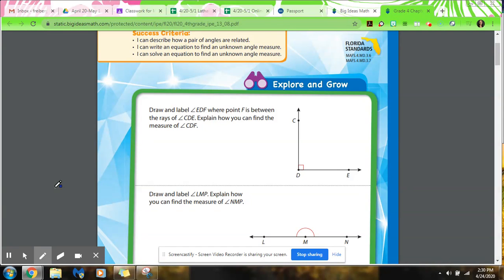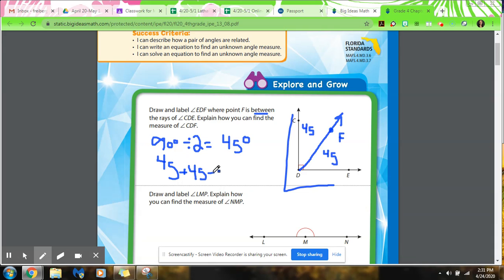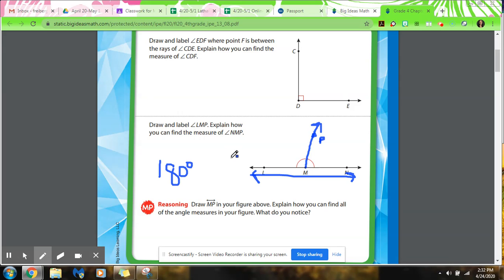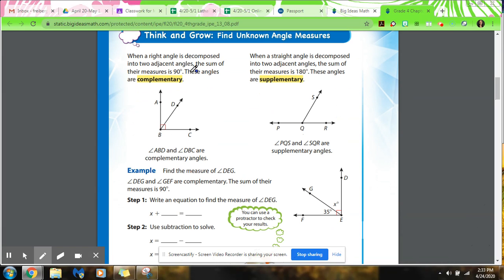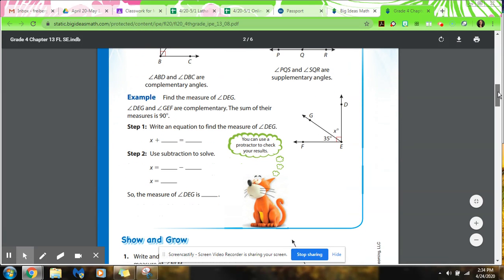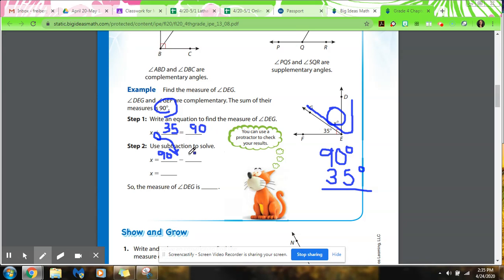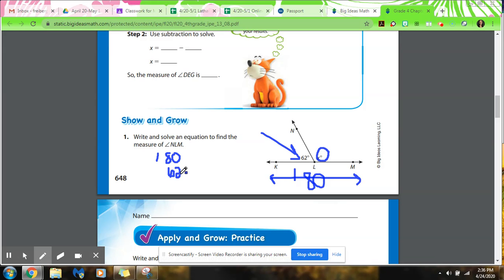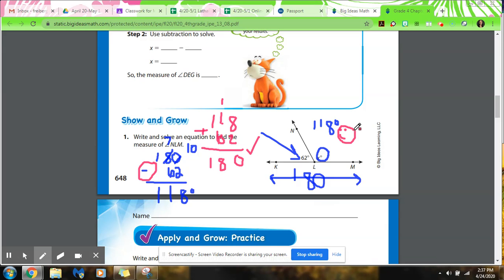Lesson 13.8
Lesson 13.8 Finding the Unknown Measure of Angles using Complementary and Supplementary Angles